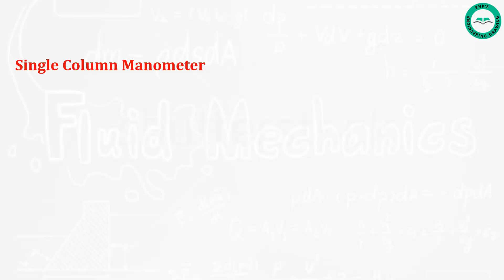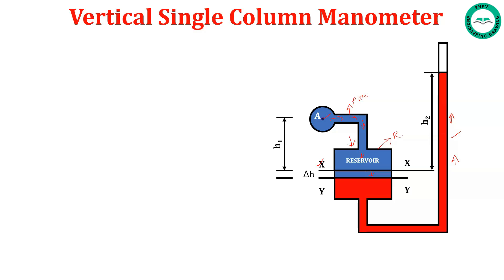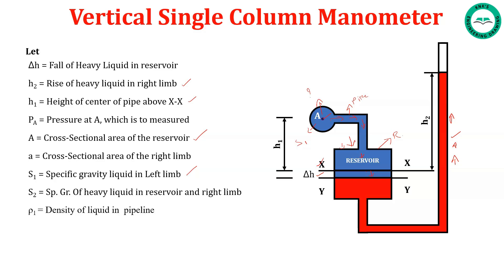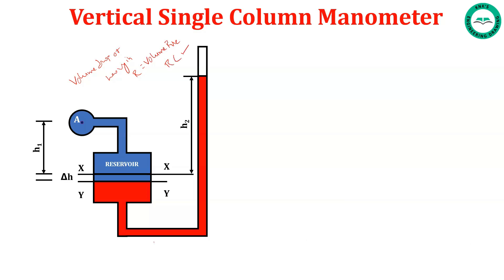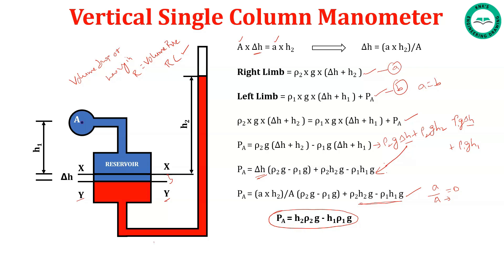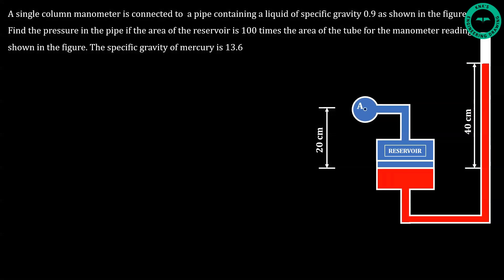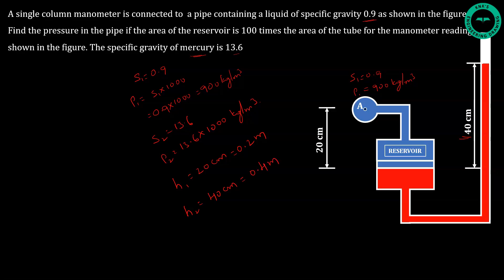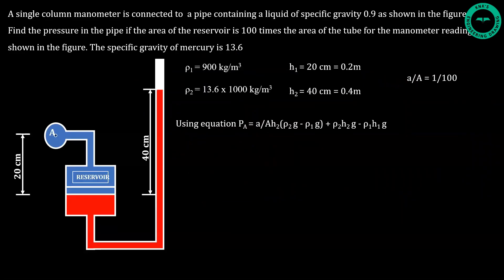Single Column U Tube Manometer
Source: R K Bansal
MIC: Jabra BIZ 2400